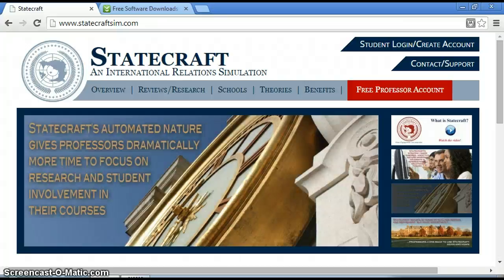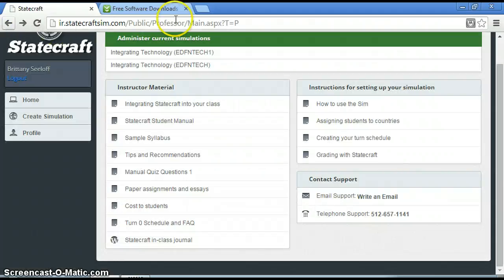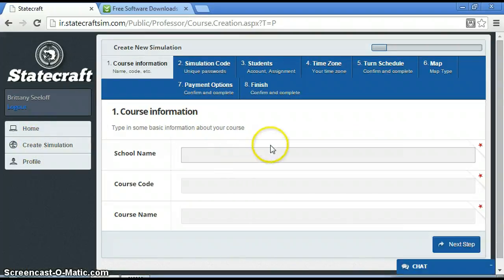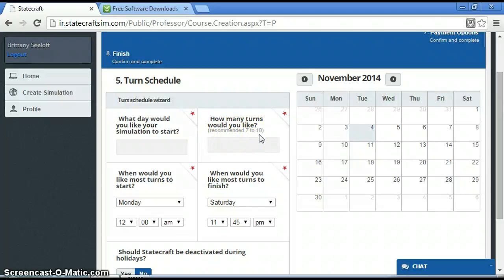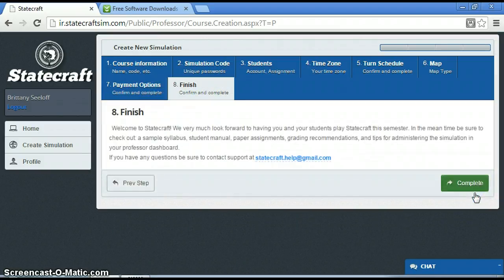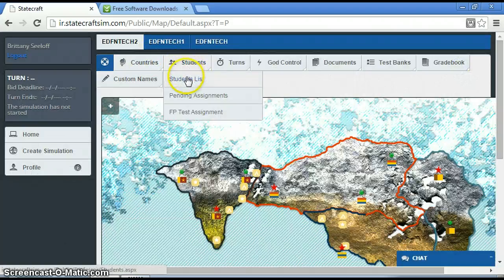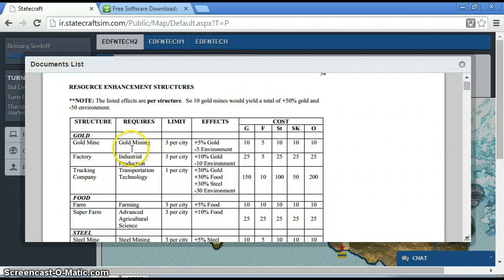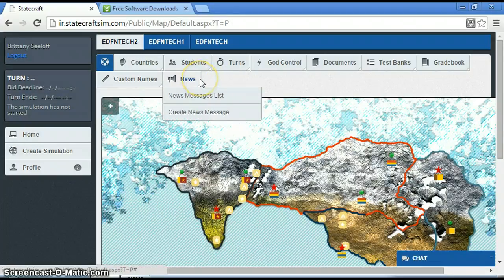StateCraft Simulation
StateCraft simulation for Technology Integration Blog post